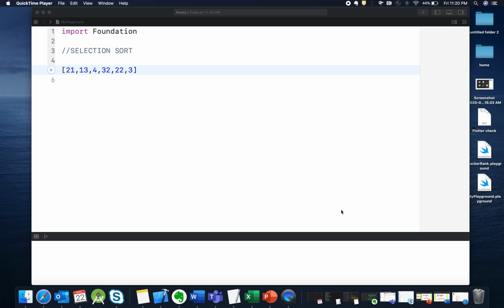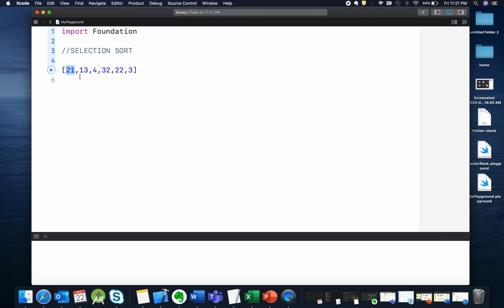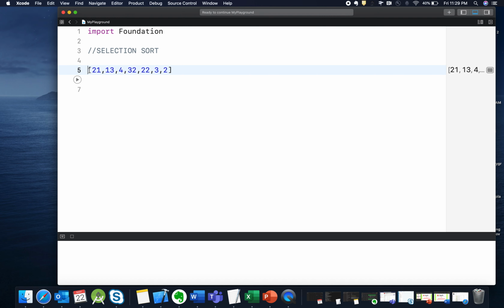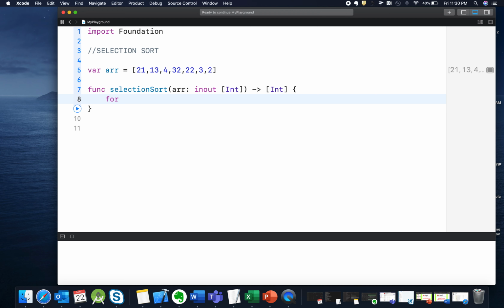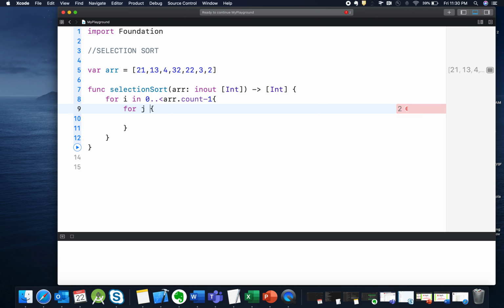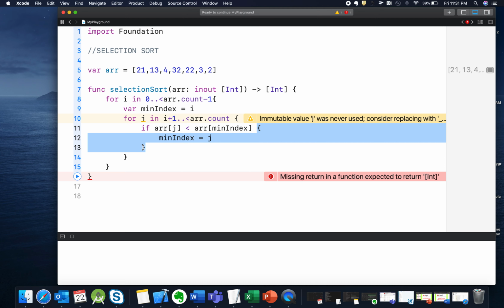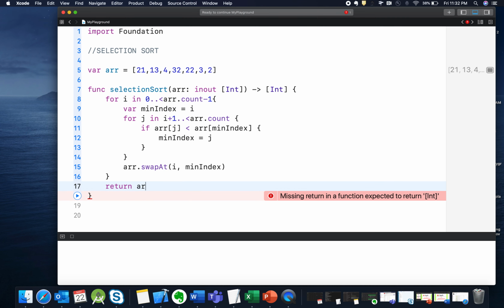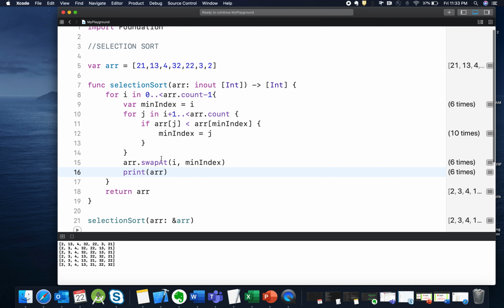Swift - Selection Sort Algorithm in simple terms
Tutorial on implementing selection sorting algorithm very easily.